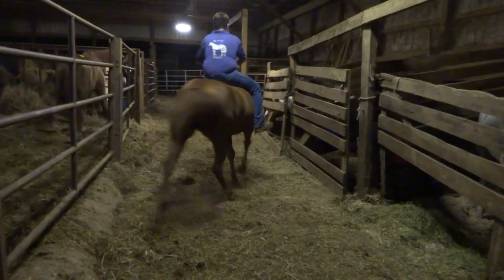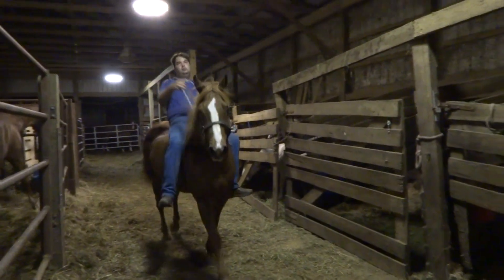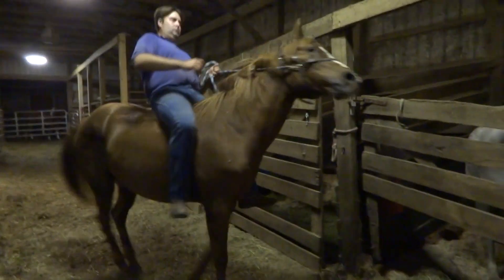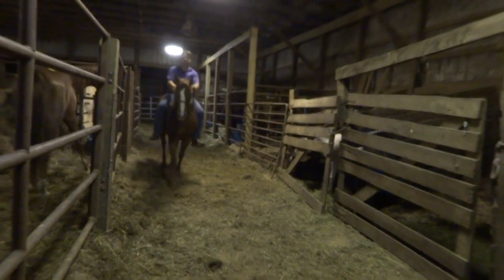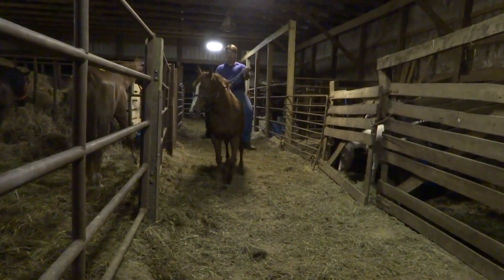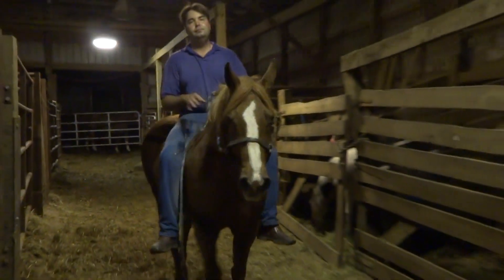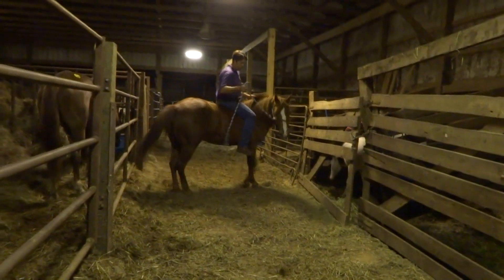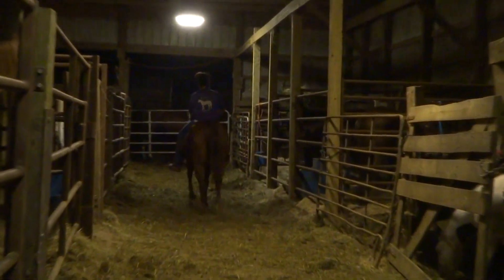00019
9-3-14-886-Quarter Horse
Approximate age: teenager
Approximate height: 14.3
Gender: Mare
Color: Chestnut Blaze
Notes: shoes on front, thick build, w/t/c neck rein